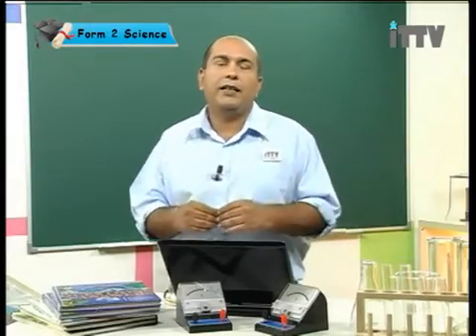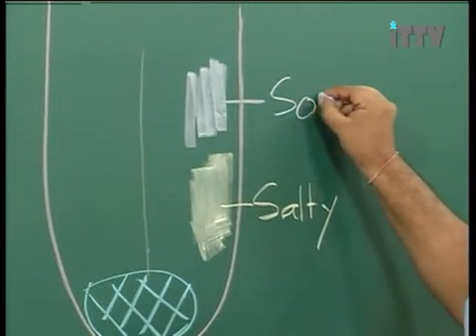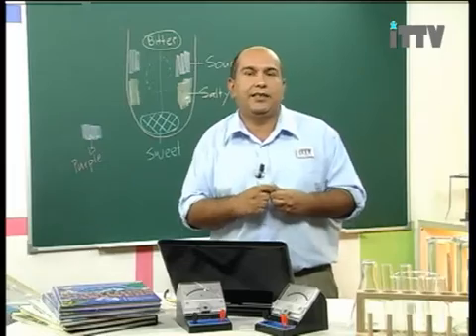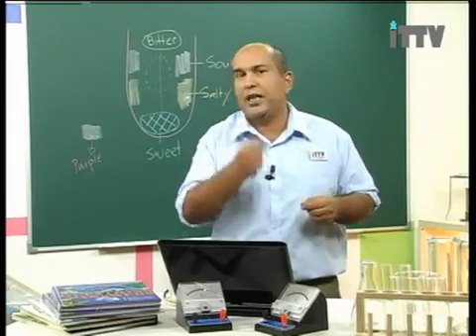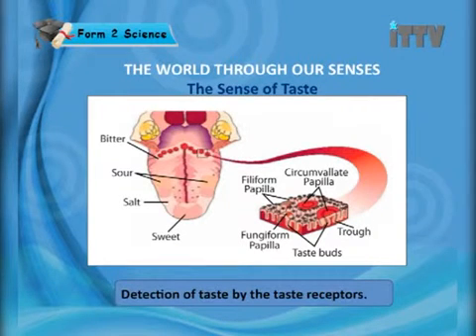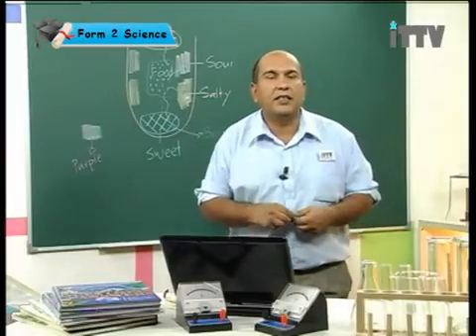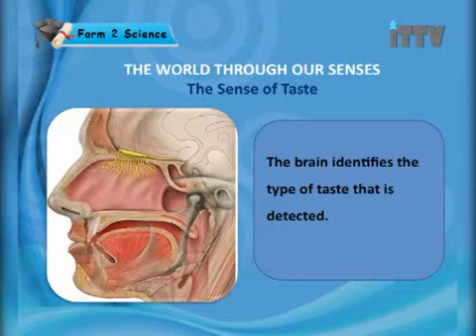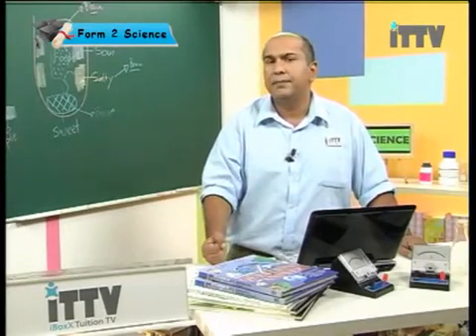iTTV PMR/PT3 Form 3 Science #1 The World Through Our Senses (The Sense of Taste)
Chapter 01 : The World Through Our Senses - Lesson 04 : The Sense of Taste